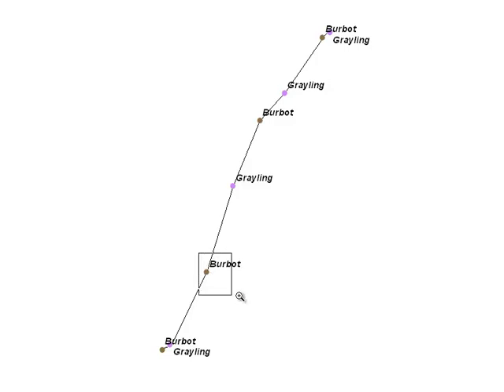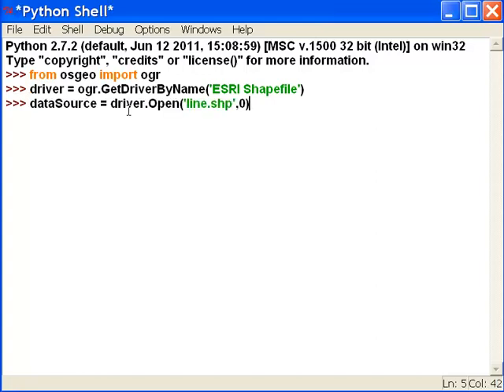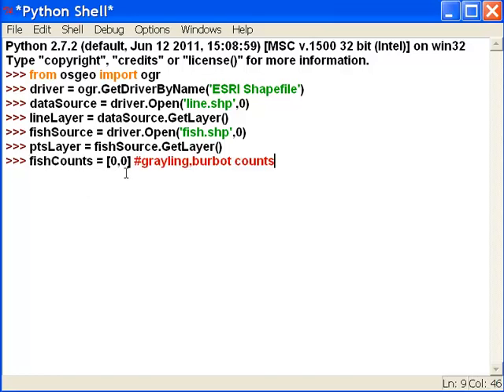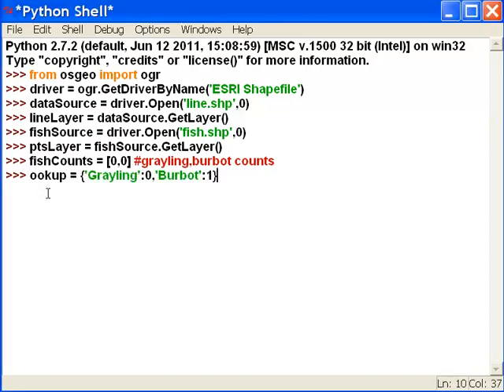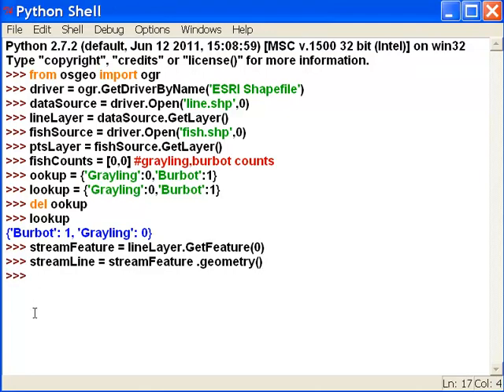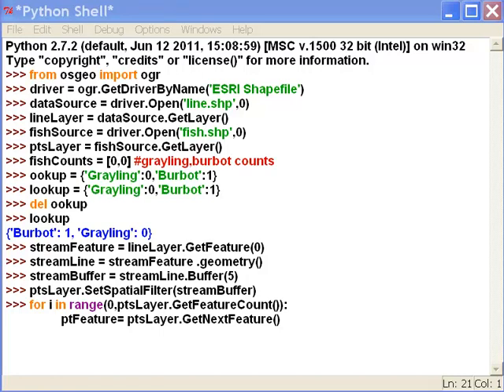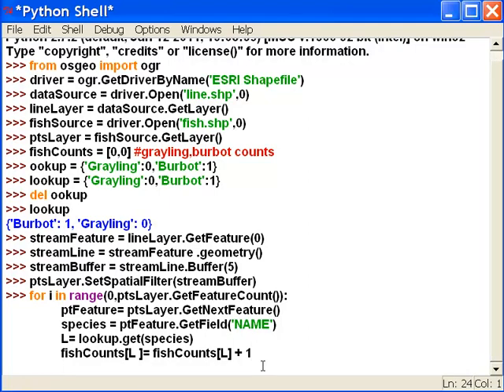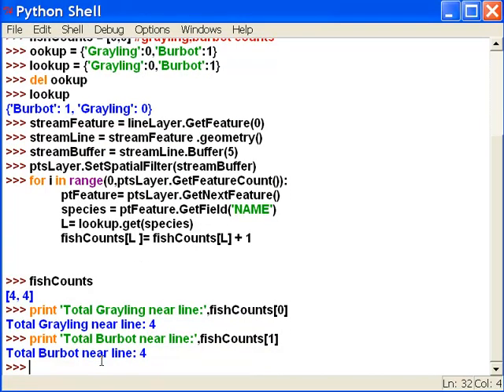Week6: 3) Python Scripting To Count Features Near Another Layer's Features.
Script to report total counts by salmon species for each stream line.